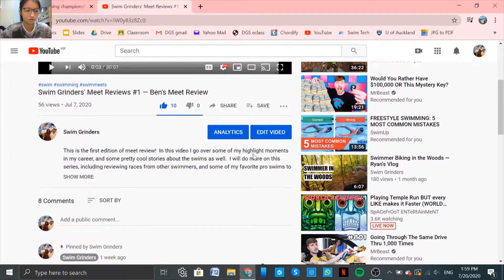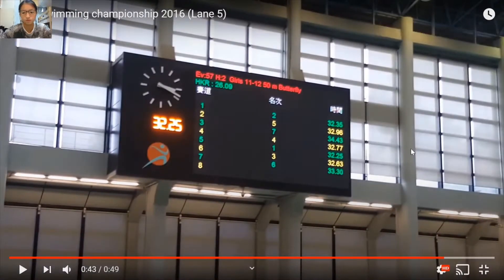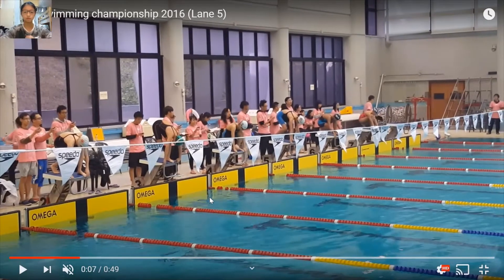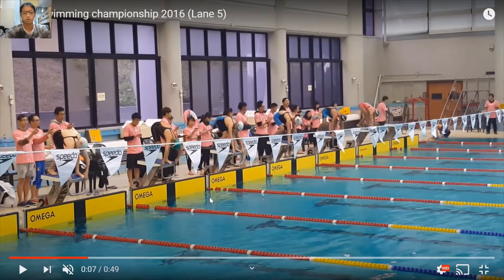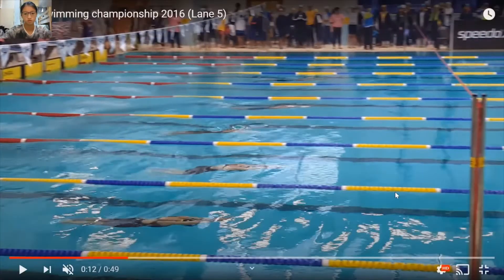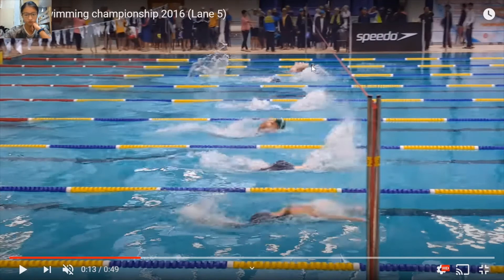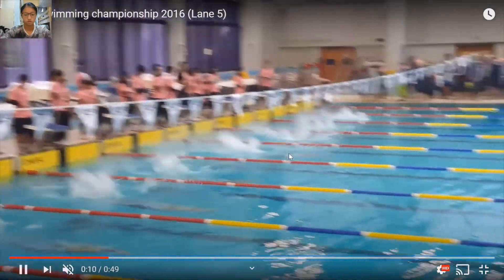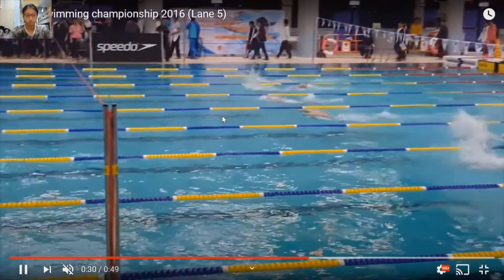SwimZone's Races Breakdowns #1 — Alyssa's 50 scm fly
This is the first edition of races breakdowns!  In this video I go over some one of my highlight swim in my career and how I could improve my swimming by leaning from this swim. Hope y'all enjoy the video!  ZONE IN!

Hello! We are Swim Zone, we are a group of swimmers from all over the world, including Hong Kong, the US, and India!  We are a group of driven swimmers and are very dedicated to the sport.